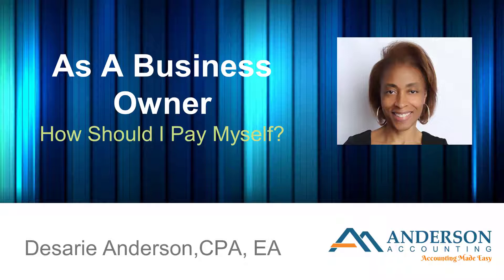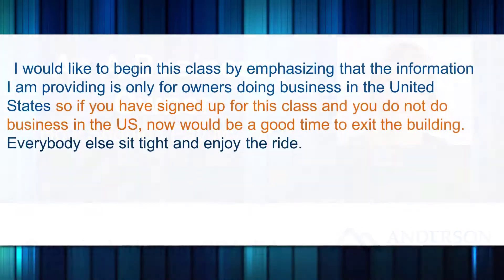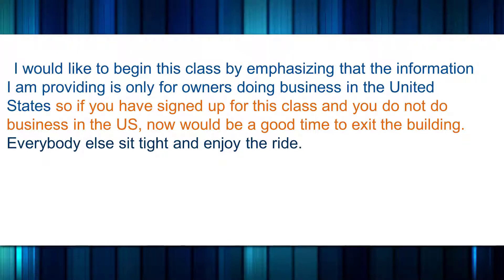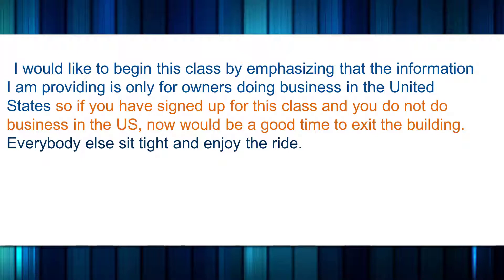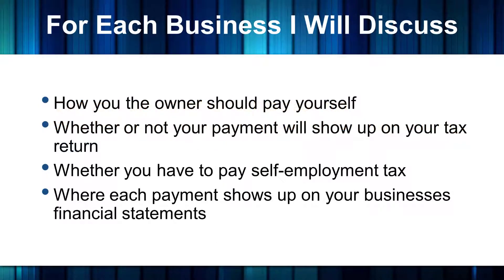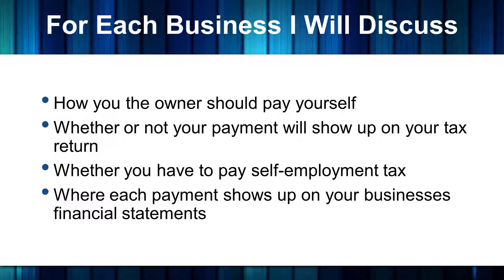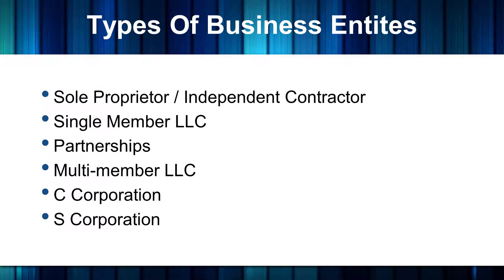Best Busines Tutorial | How Much Should You Pay Yourself as a Business Owner?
Explore the full course on Simpliv (special discount included in the link)

I am a business owner. Should I set myself up on payroll? Should I pay myself through a draw? Should I pay myself through a distribution? Should I set up a guaranteed payment system to pay myself? All of these options can confuse the best of us.

As a small business owner, how many times have you wondered if you are paying yourself per IRS requirements? This class explains how owners of the most common types of businesses in the United States are required by law to pay themselves.

Getting it wrong can cost you and your business a lot of money in penalties and interest.

Anyone that runs a small business in the United States and wants to know how they are supposed to pay themselves
Basic knowledge
You should own and run a small business in the United States
The legal and correct way you are required to pay yourself based on your business type